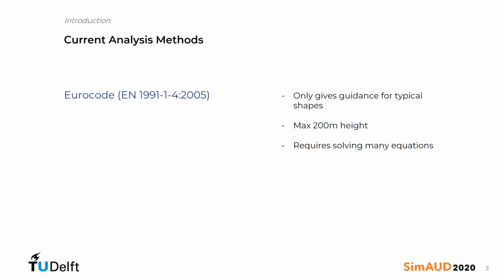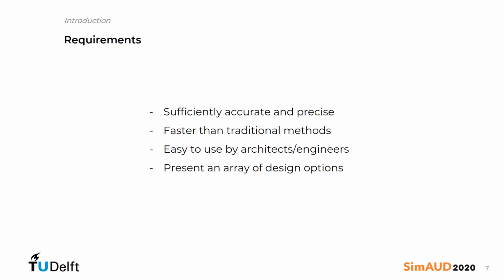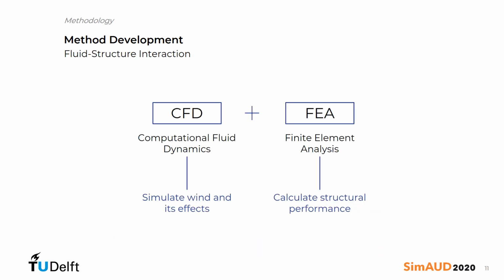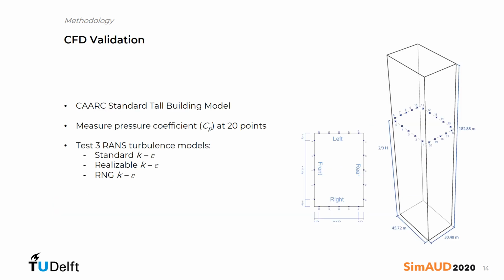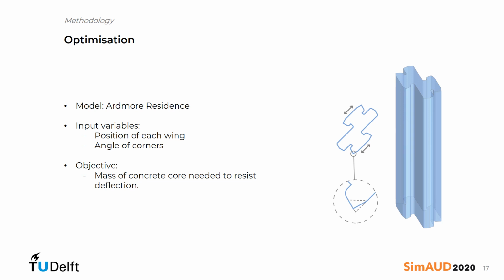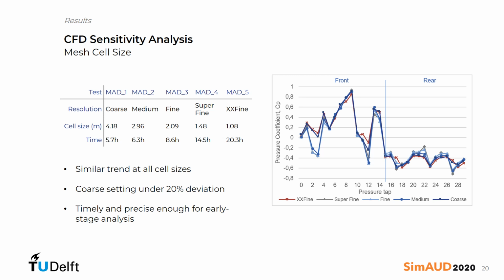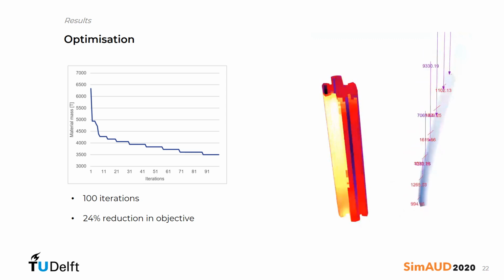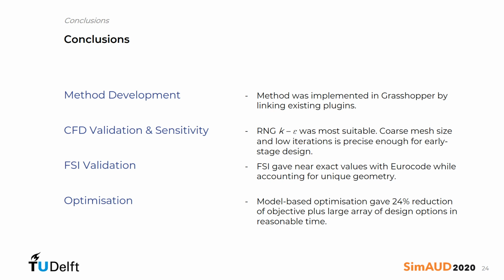SimAUD 2020 Presentation - Erron Estrado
Presentation for SimAUD 2020 conference on "Optimisation of complex geometry high-rise buildings based on wind load analysis".